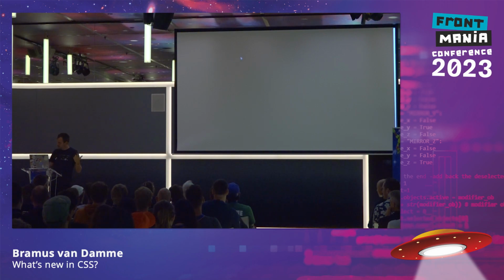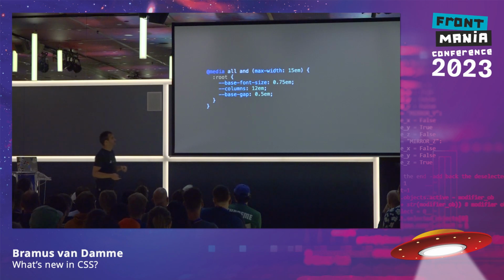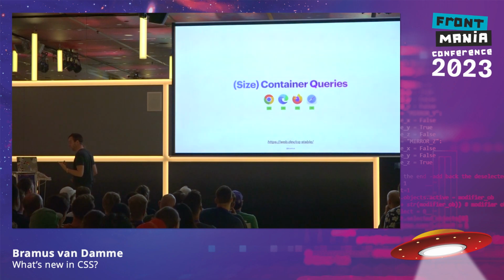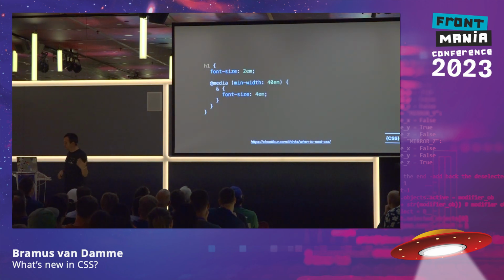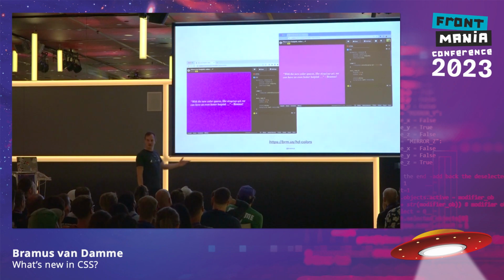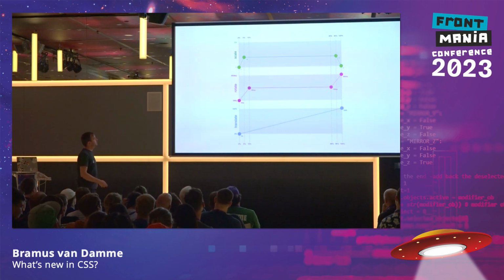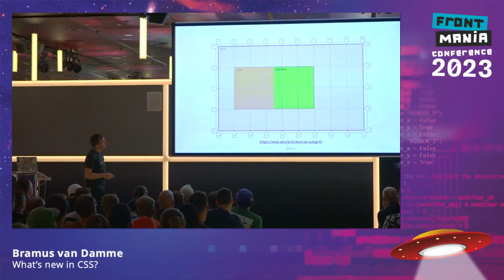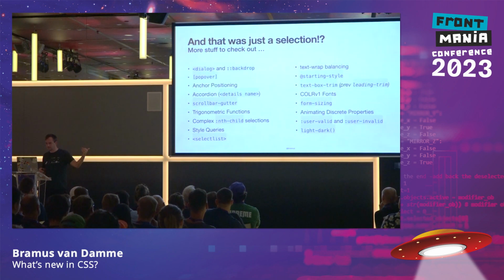Frontmania '23 - Bramus van Damme - What’s new in CSS?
Things have been going hard for CSS the past few years, with many new features landing across browsers at a very fast pace.

With this talk you’ll be up to speed on some of the recent additions to CSS and how they allow you to write cleaner, clearer, and more maintainable CSS. They might even allow you to remove some nasty CSS hacks or JS-based solutions that you’re currently relying on.

And oh, time permitting we’ll also take a look into the future at what’s to come next …